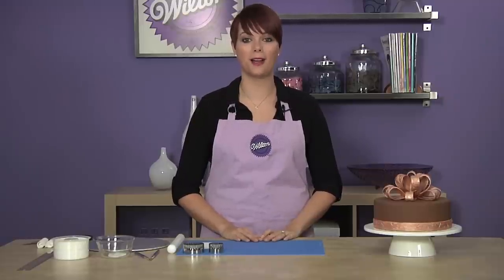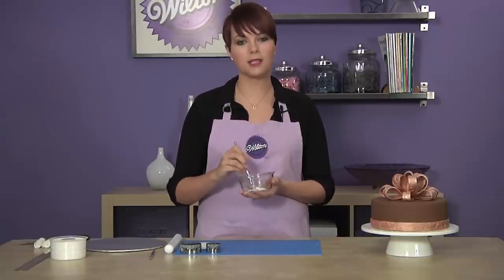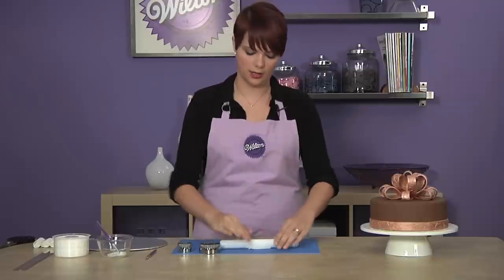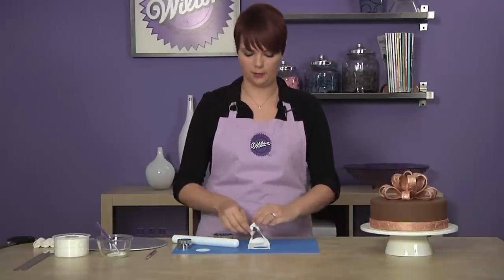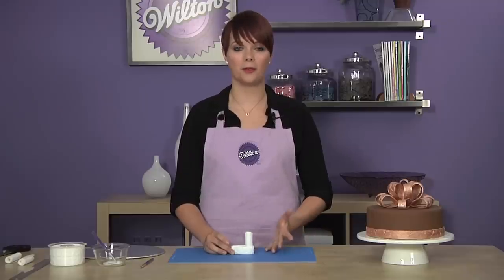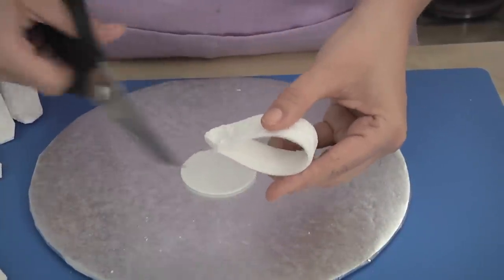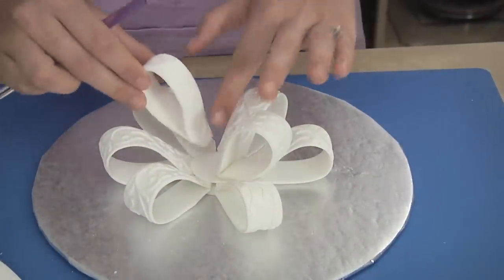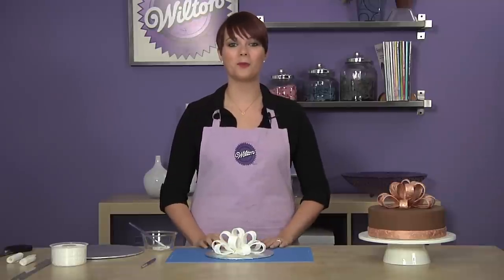How to Make a Fondant Loop Bow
Create cake toppers out of fondant. The elegant box is easy to make with just a few simple strips of fondant. This simple bow looks intricate but is actually pretty easy.

Add Pearl Dust or Color Mist to create a beautiful bow in any color.

Wilton Cake Decorating

The Wilton channel is your go-to resource for cake decorating techniques, tips and tutorials.
We make it easy...you make it amazing!™